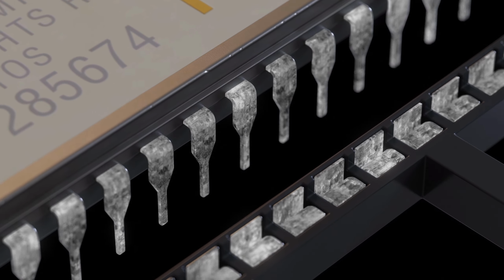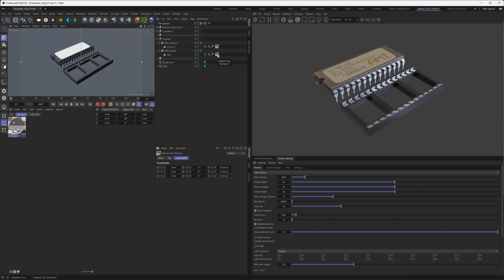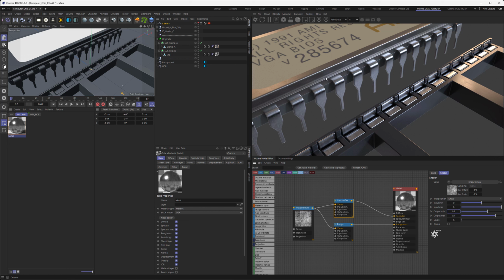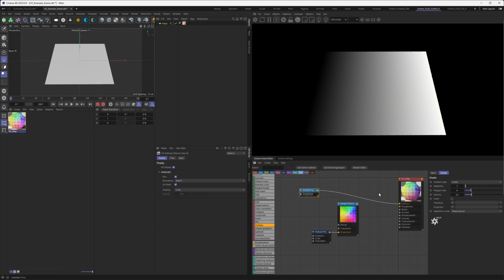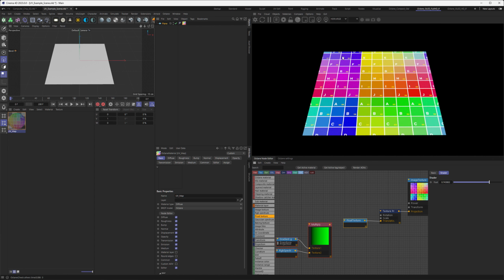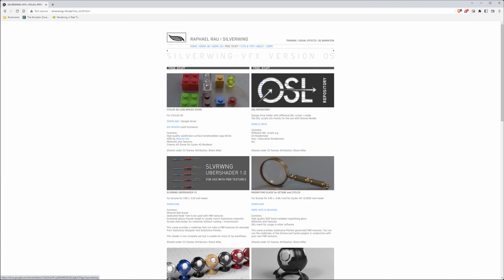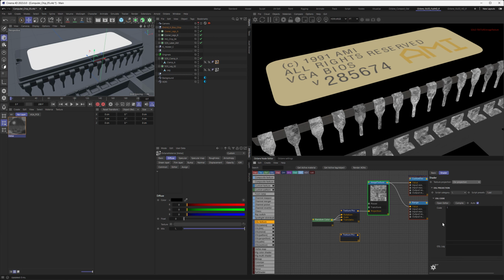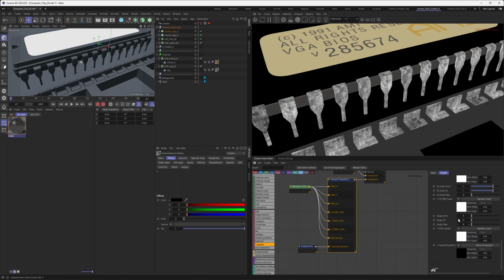Silverwing Long Tip: Random Texture Offset (In C4D Octane)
Hello everyone.
Rejoice! This week its another long one again. I will be going over different techniques how to create some variation in shaders of repetitively cloned obejcts.
I hope you enjoy as I put a lot of effort into those!

00:00 Intro
00:36 Introducing the Topic "Random Textures"
02:00 A look at the Scene Structure
03:42 Setting up the Material
07:20 "Range Node" Node
11:20 "Distort UV Mesh" Node
11:55 "Distort UV Mesh" Explanation
18:05 Finishing the Material Setup
21:04 Downloading the OSL Script
21:50 Pros Cons of "Distort UV Mesh" Node
25:00 Loading a Projection OSL
26:50 Setting up the OSL Script I
28:30 Setting up the OSL Script II
30:00 Outro